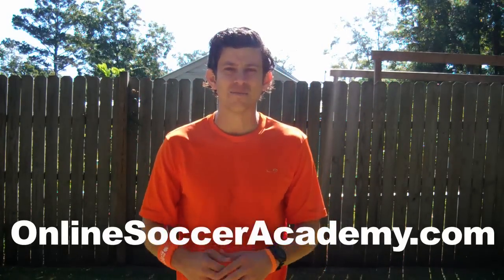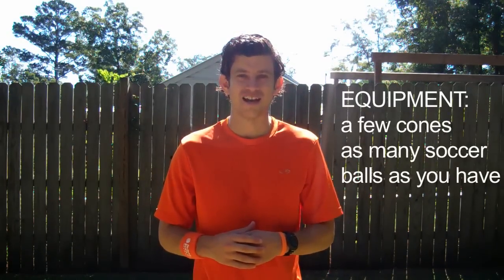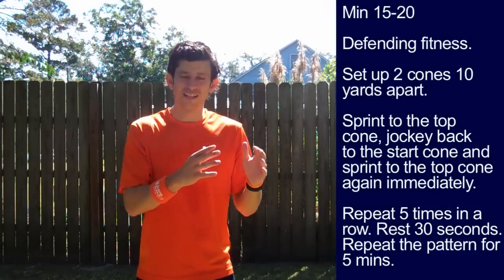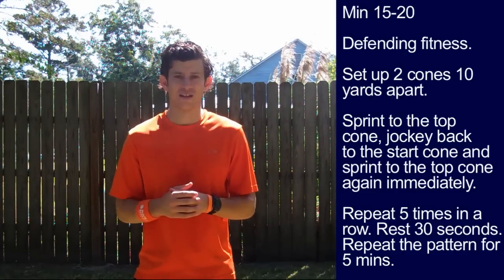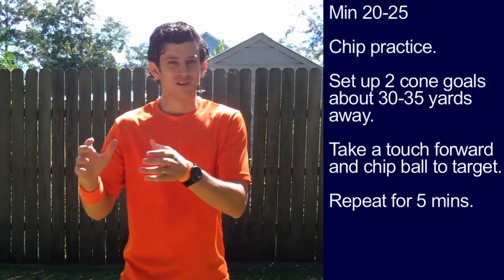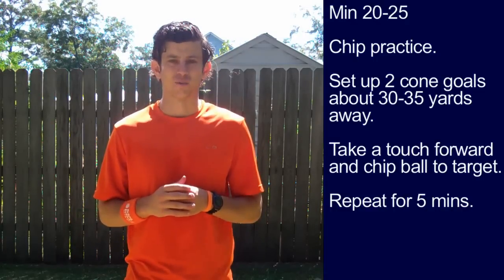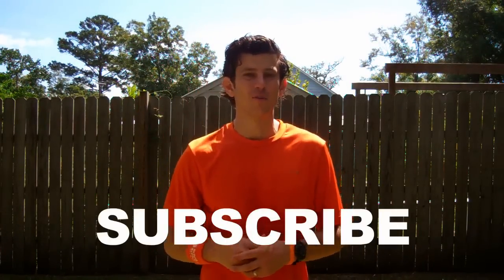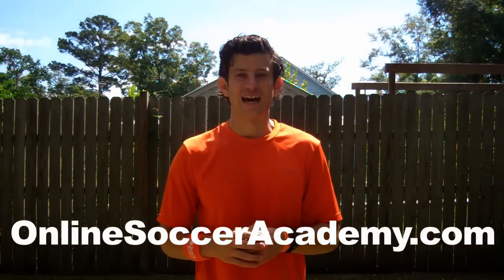Soccer Drills - 30 Minute Soccer Training Session #13 - Online Soccer Academy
This soccer training video has soccer drills to help you train on your own!

Same quality you expect but the inspiration you want.

Equipment Needed:  A few cones and as many soccer balls as you have!

Session:
0 - 5 minutes:
Warm Up, jog and stretch and get ready for training.

5 -- 10 minutes:
Set up three cone goals about 25-30 yards ahead of you.  These are your attacking teammates.  Toss ball in air, control it quickly, then pass to one of the three cone goals.  Don't shoot it, pass it as if you were passing to your teammates.  Repeat for 5 minutes.

10 -- 15 minutes:
Keep same set up with 3 cone goals.  Face the side of field with the ball.  Fake like you are going to pass it to a wide player, then attack your space ahead of you and make a pass to one of three cone goals.  Think of a center back dribbling up out of the back and drawing in defenders before they pass it off.  Repeat for 5 minutes.

15 -- 20 minutes:
Defending Fitness!  Set up two cones about 10 yards apart.  Sprint to top cone, jockey back quickly shifting your feet as if a defender was dribbling at you.  As soon as your jockey back to start cone immediately sprint to start cone again and repeat.  Repeat this 5 times in a row.  Rest for 30 seconds to a minute, then repeat process until 5 minutes is up.  I like to put a ball at top cone so I can envision winning it in a game!

20 -- 25 minutes:
Chip practice!  Set up two cone goals.  These are your target forwards.  Your start cone is about 30-35 yards away.  Take touch forward and chip ball into to target players feet.  For tips on how to chip a soccer ball watch my Online Soccer Academy training video titled "How to Chip a Soccer Ball".  Repeat for 5 minutes.

25 -- 30 minutes:
Free juggling.  Feet, thighs, shoulders, etc!  If you go for your record make sure to update your Online Soccer Academy dot com juggling chart!

*If you want to extend the training session time then add on time to any section you want extra work on.

*Make sure to finish with cool down and stretching.  If you are up for it add on a few sit ups and push ups!